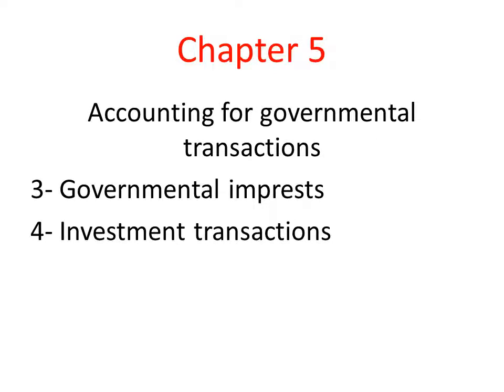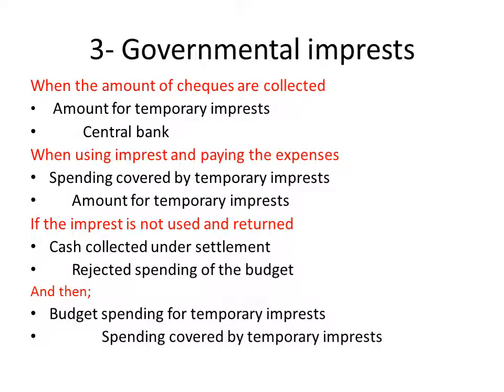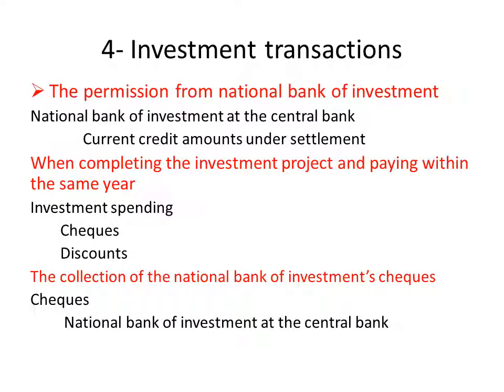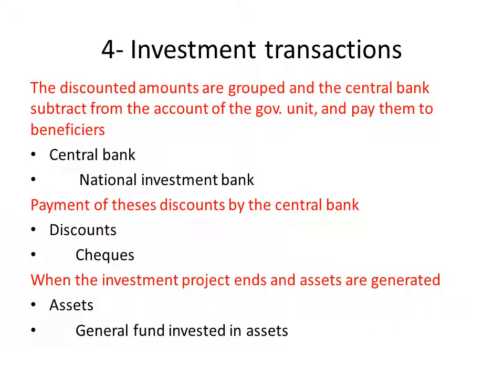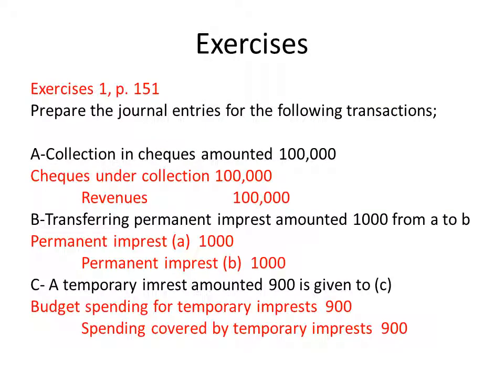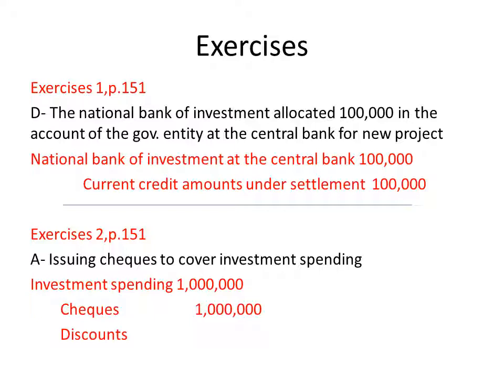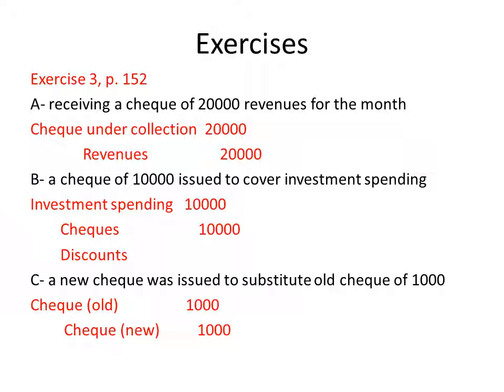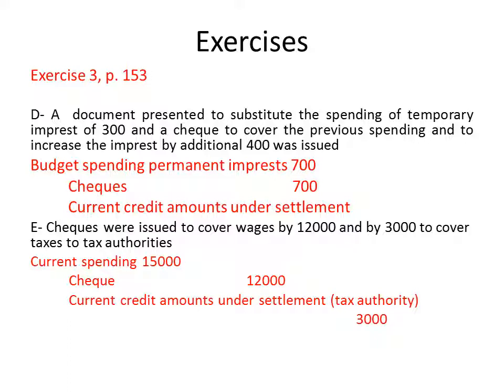تااااابع فيديو/ اد محمد الجبالي - الفرقة الثانية- شعبة انجلش - Governmental- تقديم دكتورة ريهام صفوت